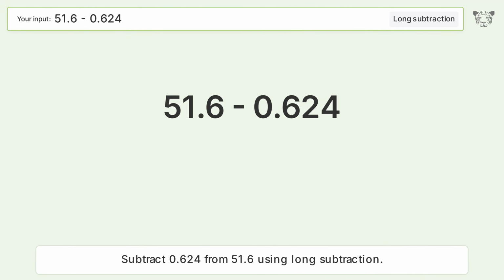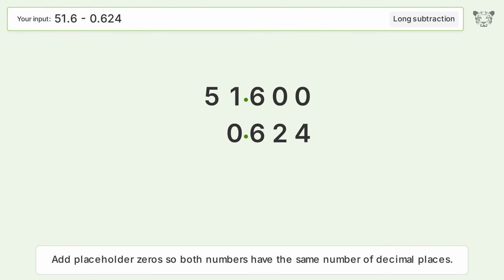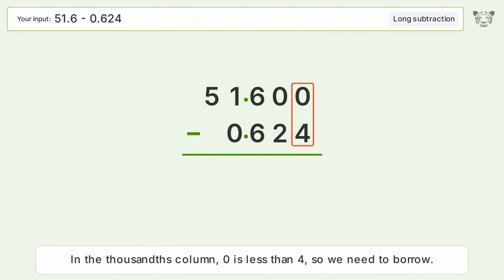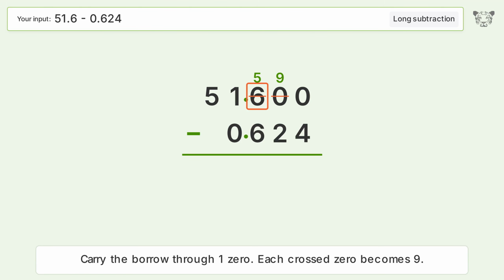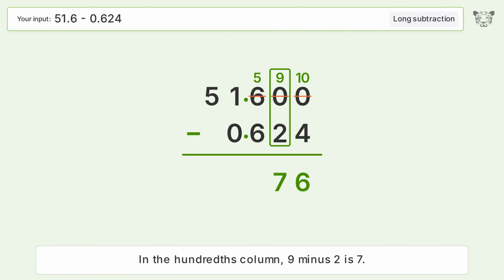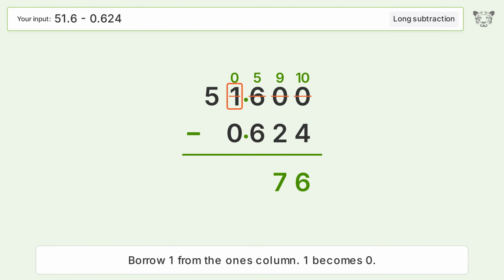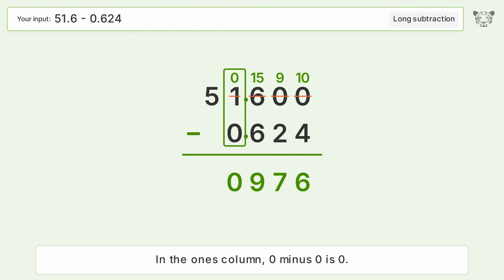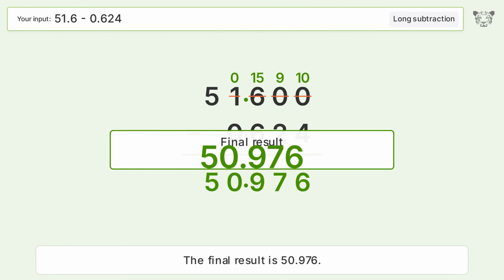Long Subtraction Problem 51.6-0.624: Step-by-Step Video Solution